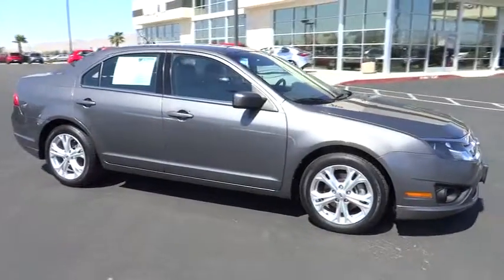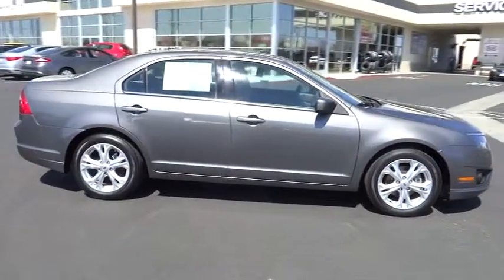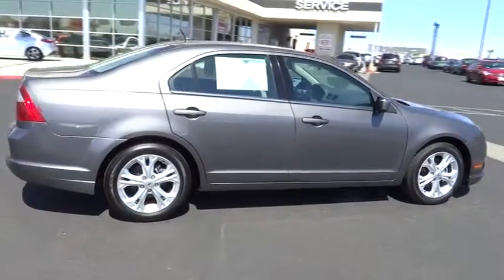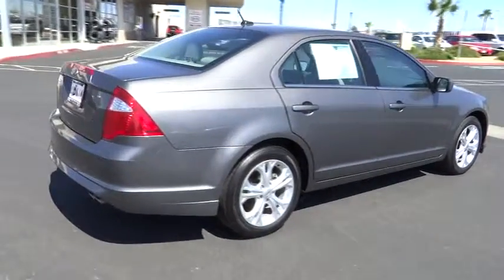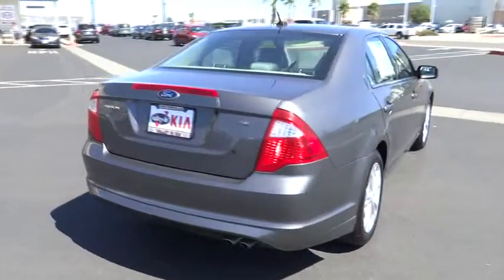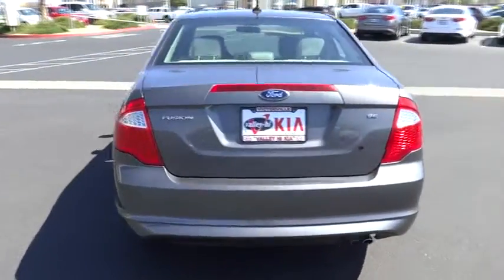2012 Ford Fusion Victorville, Fontana, Pomona, San Bernardino, Hesperia, CA RK14188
2012 Ford Fusion
Valley-Hi Kia: Servicing Victorville, CA near Fontana, Pomona, San Bernardino, and Hesperia, California.

Valley-Hi Kia
14673 Civic Drive